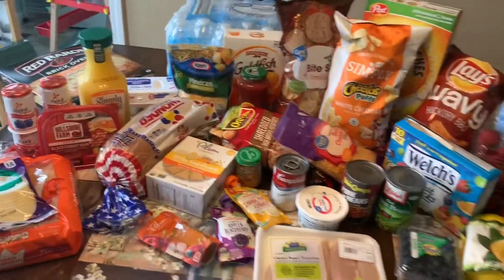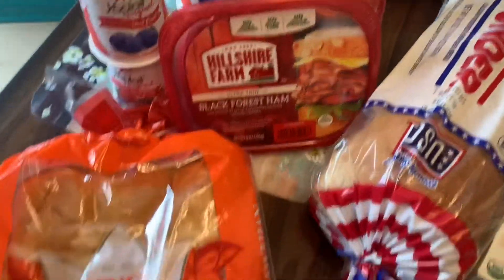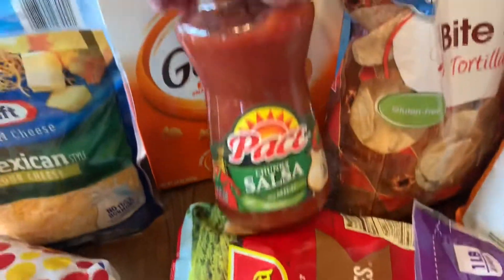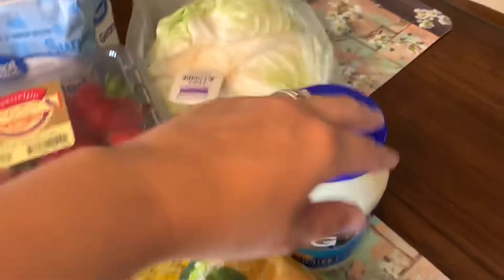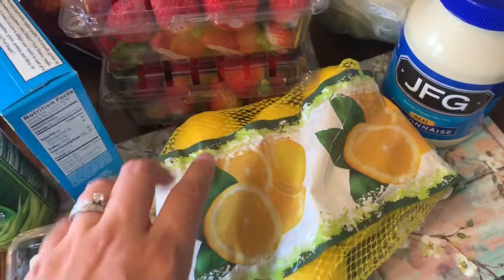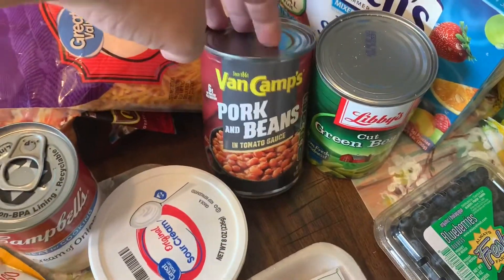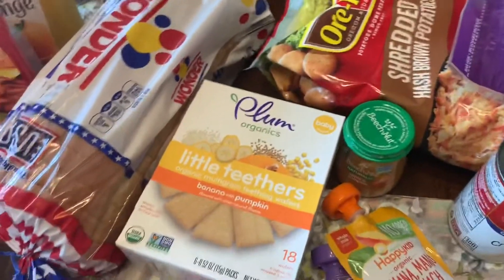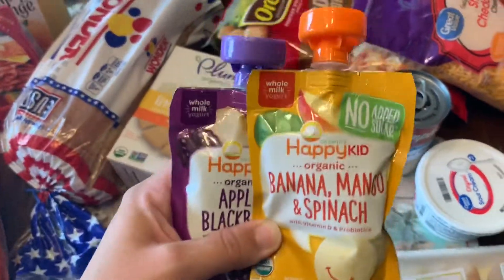Walmart Grocery Haul | Weekly Grocery Haul for a Family of Four | Walmart Grocery Pickup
Hey guys! I’m Courtney and in today’s video I share with you everything we got for our family of 4 from Walmart Grocery Pickup for only $94.